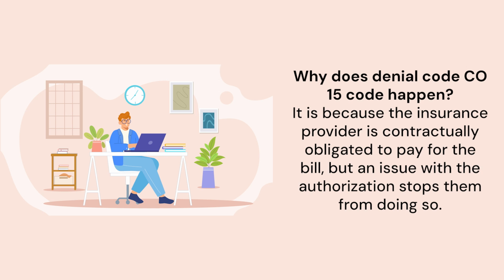CO 15 Denial Code Explained: Tips to Prevent Authorization Errors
Did you know that one in ten claims is denied in the healthcare industry? That’s right, denials are becoming more and more common, and unfortunately, there’s no way to completely eliminate denial codes. This can be frustrating, but don’t worry—there are ways to reduce these denials and get your claims approved faster. Today, we’re diving into what denial codes are, specifically denial code CO 15, and how you can avoid it. Let’s get started!

First, let’s quickly talk about what denial codes actually are. When a claim is submitted with an error, your billing department will receive a denial code. These codes help identify exactly what went wrong with the claim. Now, why do billing departments hate receiving these codes? Well, each denial code can have multiple reasons behind it, making it a bit overwhelming to figure out what caused the issue. There are two main types of denial codes you’ll come across: CO codes and PR codes. A CO code means "contractually obligated," which means the insurance company is supposed to pay for the service, but something went wrong. On the other hand, PR codes stand for "patient responsibility," meaning the patient is responsible for the bill, not the insurance provider.

Now let’s dive into denial code CO 15. This particular code pops up when there’s an issue with the authorization number for a procedure. Maybe the authorization number is missing, expired, or entered incorrectly. The CO 15 code happens because the insurance provider is contractually obligated to pay for the bill, but the issue with the authorization stops them from doing so. But don’t worry—this is a problem that’s fairly easy to fix if you know what to look for.

So, what causes this CO 15 denial code? Let’s go over the most common reasons. Missing Authorization: Sometimes, before a procedure can be done, the patient needs to get prior authorization from their insurance provider. If this step is missed, the billing department will get the CO 15 denial code. Invalid Authorization Numbers: Even if the authorization was obtained, the number might be entered incorrectly—whether by a simple typo or using an outdated number. This is another reason for the CO 15 denial. Missing or Incorrect Documentation: The medical records submitted with the claim need to be complete and accurate. If any information is missing or incorrect, the claim may get denied.

Now that we know what causes this denial, let’s talk about the impact it can have on your organization. Delayed Payments: When a claim gets denied, it delays the payment process. Your billing department will have to figure out what went wrong, and if they need to appeal the denial, that will take even more time. Claim Resubmission: Once a denial is identified, the claim has to be resubmitted. This takes time and resources away from your billing team, delaying the process even further. Stress on Patients and Staff: Denials can be frustrating for both your patients and your billing team. Patients might start calling frequently, and the billing department might get stressed, leading to even more frustration.

So how can you prevent CO 15 denials? Let’s go over some tips to help reduce the occurrence of this issue. Utilize Technology: One of the easiest ways to avoid CO 15 denials is by using Electronic Health Record (EHR) systems. These systems can help reduce errors and improve accuracy throughout the billing process. Establish Clear Authorization Procedures: Make sure your team has a clear process for obtaining prior authorization before procedures. This ensures the correct authorization number is in place. Train Your Staff: Proper training is key. Make sure your staff is familiar with the correct coding and documentation procedures to reduce the risk of errors.

Even with all these precautions, you may still receive a CO 15 denial. Here’s what to do next: Review the Claim: First, go over the claim carefully to check for any errors. A simple typo could be the cause of the denial. Verify the Authorization: Double-check the authorization numbers. Ensure the one provided is correct and not expired. Submit the Corrected Claim: If you find an error, correct it and resubmit the claim as soon as possible. Keep in mind that insurance companies have a limited time to accept corrected claims. Appeal If Necessary: If no errors are found, you may need to appeal the denial. Make sure you have all the necessary documentation to support your case.